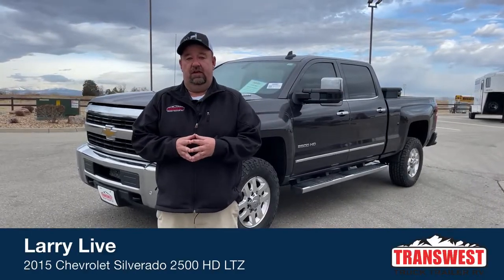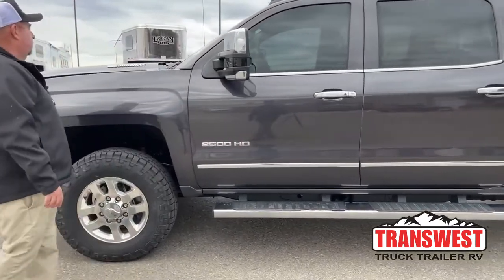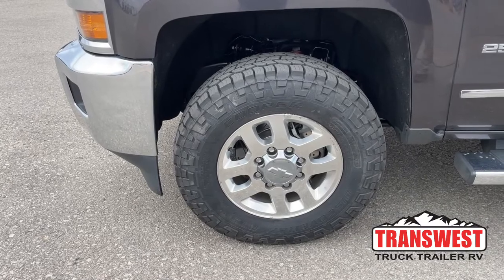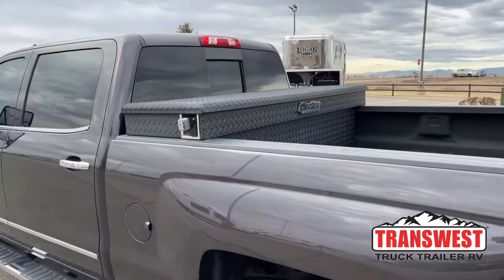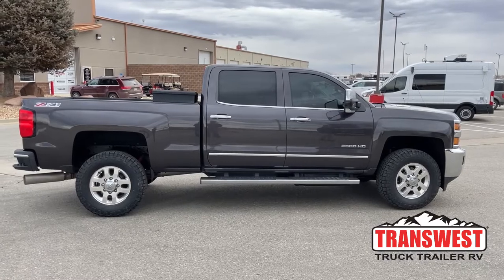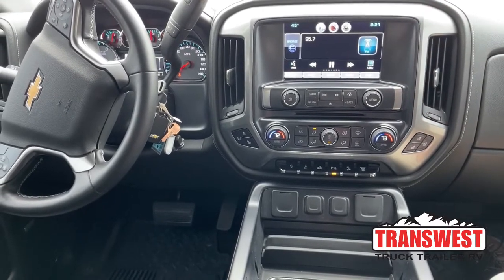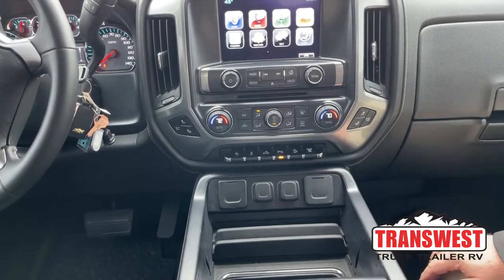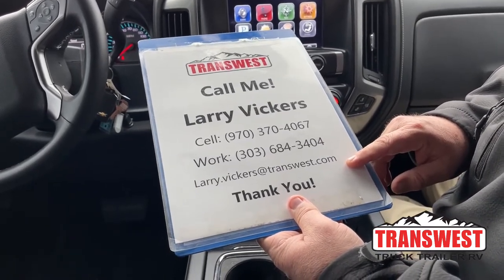2015 Chevrolet Silverado 2500 HD LTZ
LarryV is walking around a 2015 Chevrolet Silverado 2500 HD LTZ - 5U220327 live at Transwest Truck Trailer RV